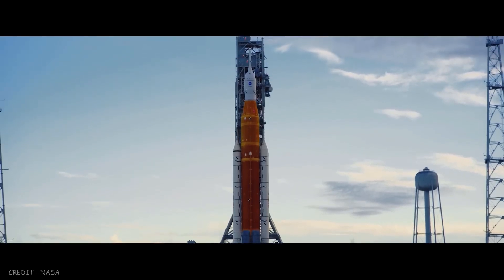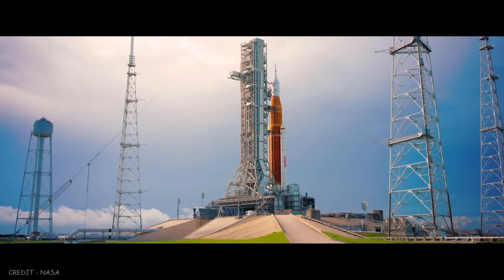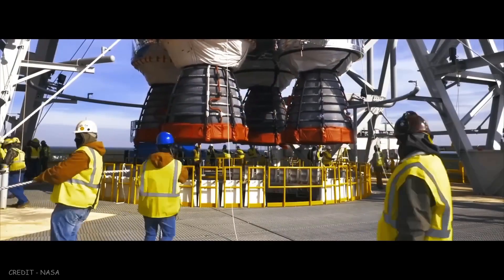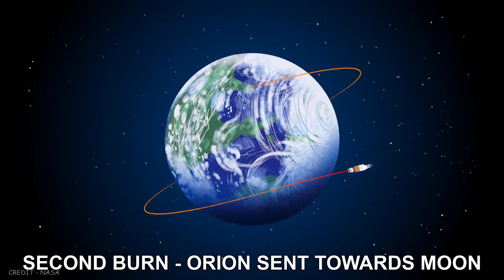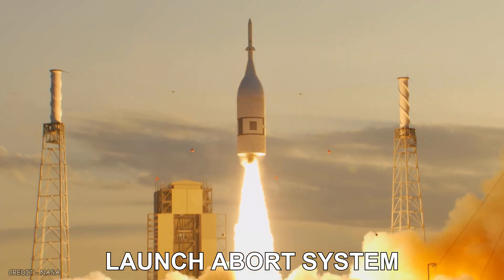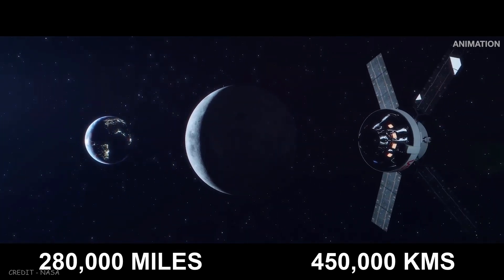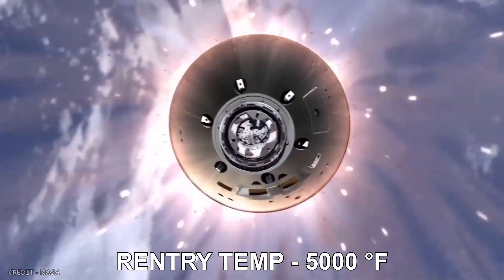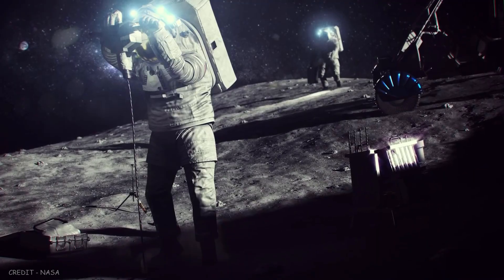Artemis 1 - NASA Mission To The Moon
The NASA space mission that will send people back to the moon has been dubbed "Artemis," the twin sister of Apollo. And the spacecraft that will take us there is called “Orion”, named after one of the biggest constellations in the night sky.
These missions will allow us to explore more of the Moon than ever before, paving the way for long-term presence in lunar orbit.